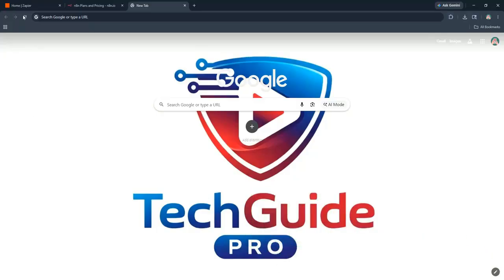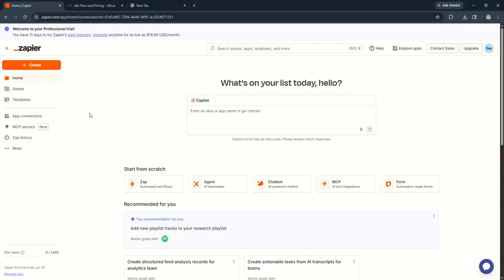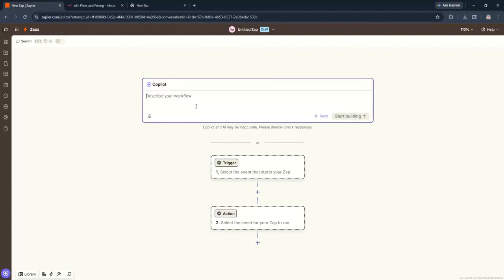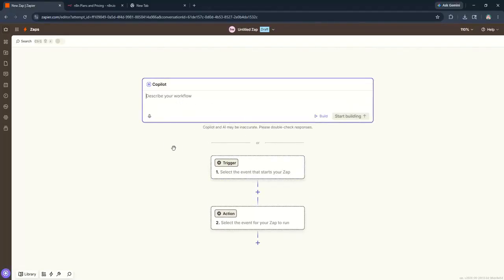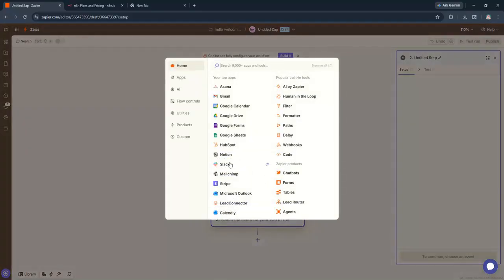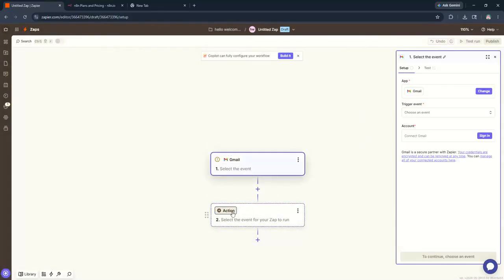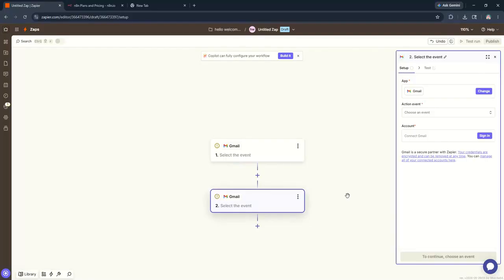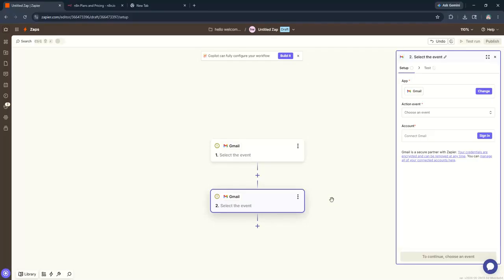How to Automate Emails with Zapier - Step by Step 2026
Learn how to automate emails with Zapier.

This comprehensive tutorial will guide you through the process of setting up automated email workflows using Zapier. Discover how to integrate your favorite email services, streamline your communication, and save valuable time with automation. Whether you're looking to send out newsletters, respond to inquiries, or manage email notifications, this video covers all the essential steps to enhance your productivity through email automation.